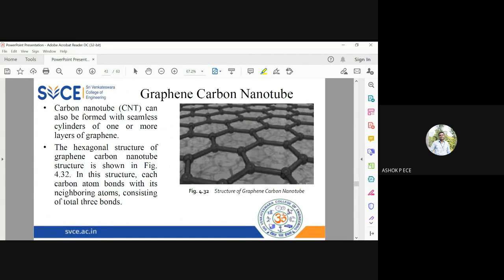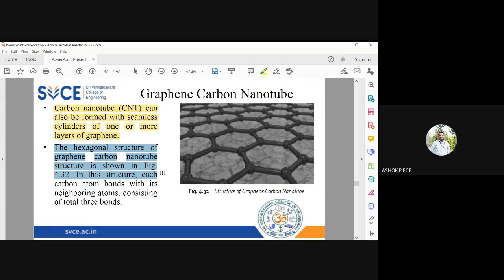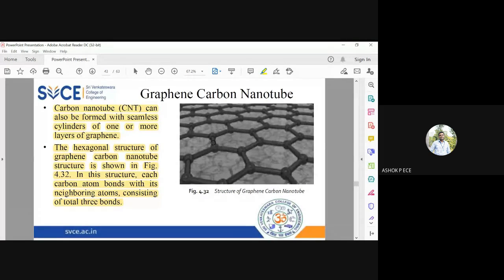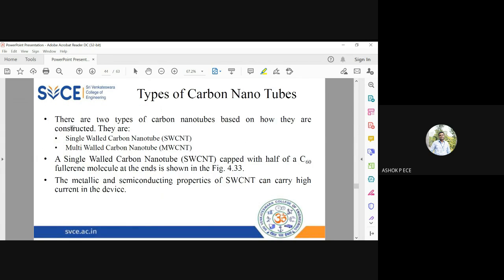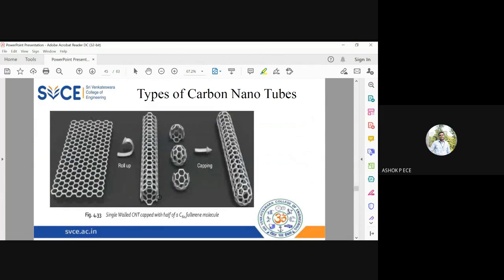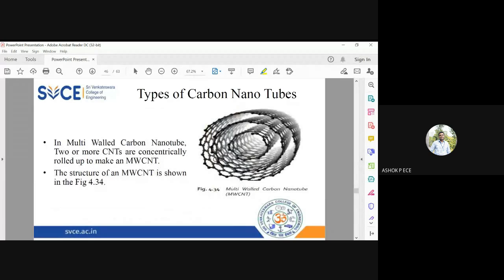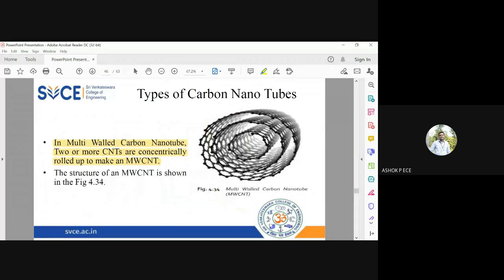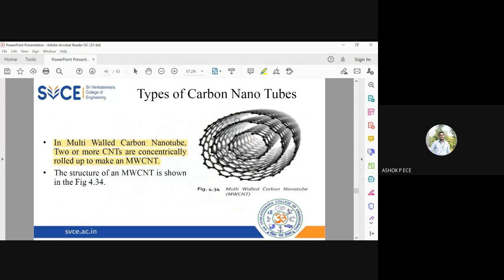Electron Devices | Lecture-111 | Types of Carbon Nanotubes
This video clearly explains about the types of carbon nanotubes .